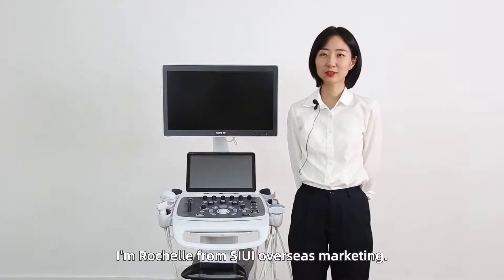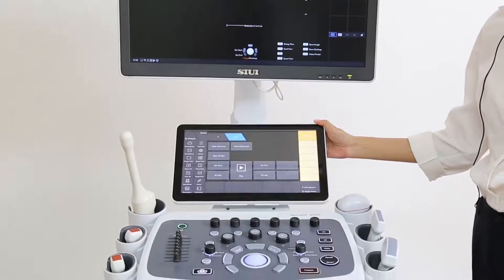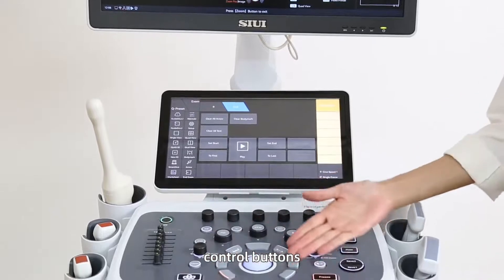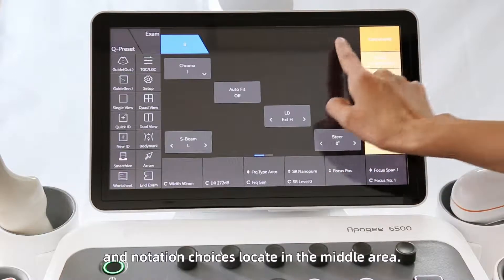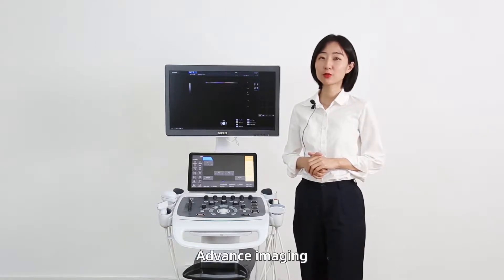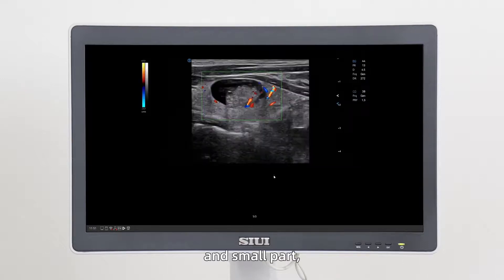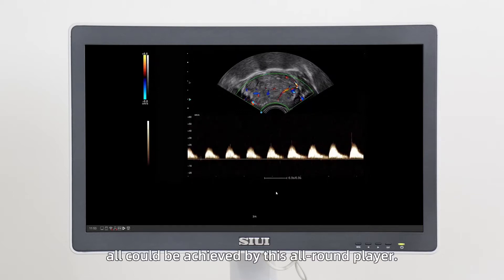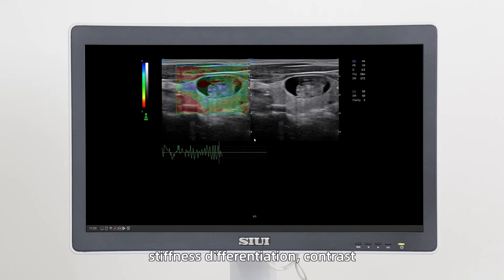Apogee 6500 | Ergonomic Design with Professional Solution Kit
Combining ergonomic design with professional solution kit, Apogee 6500 further enhances your imaging experience.